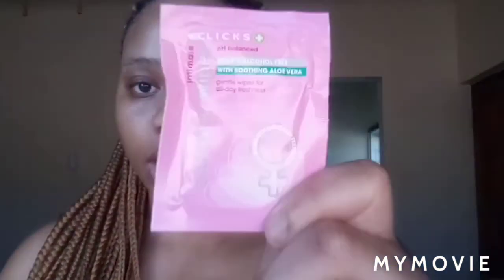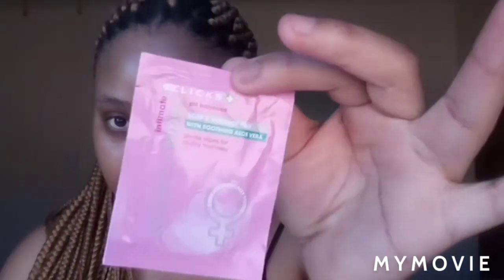Intimate talks: plain yogurt for the vagina? 🤔🧐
Hei hunnies